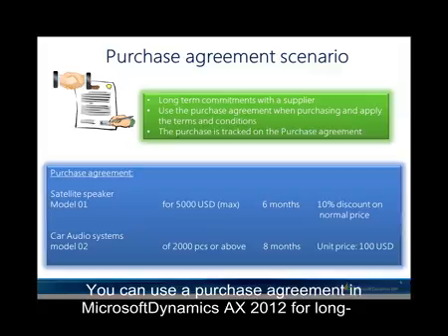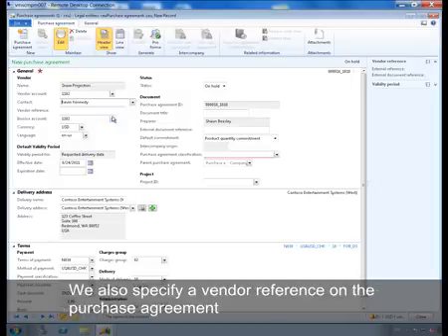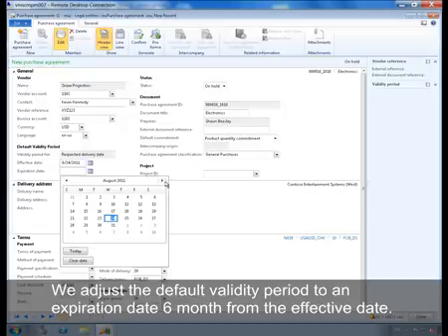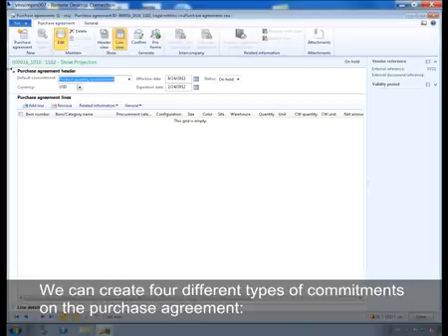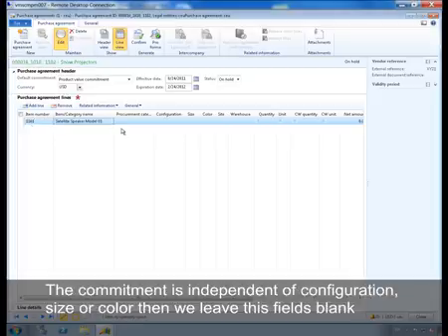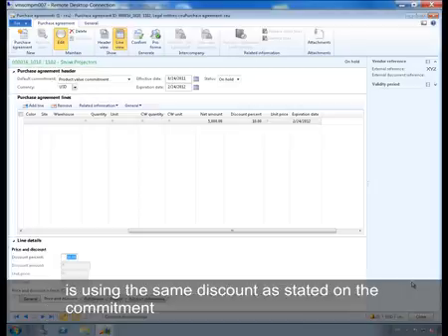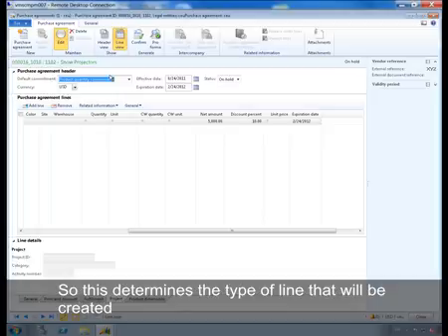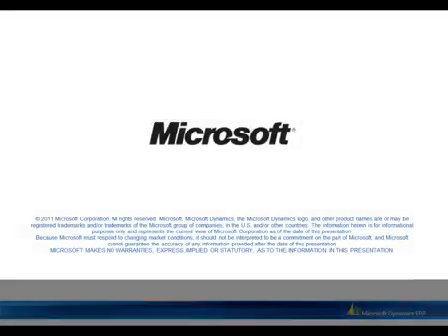Microsoft Dynamics AX: How to Create Update and Follow Up on Purchase Agreements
This video walks through the process of managing purchase agreements in Microsoft Dynamics AX 2012.